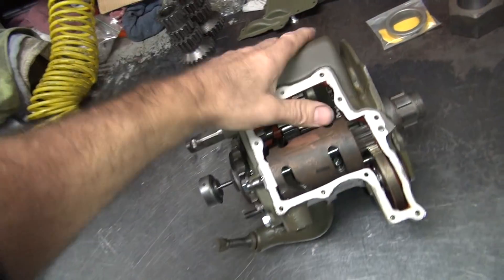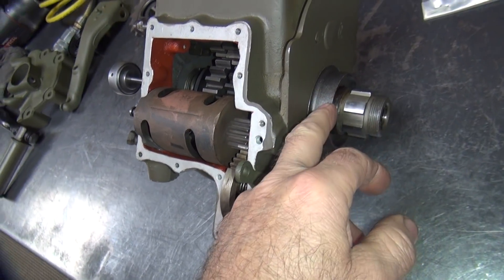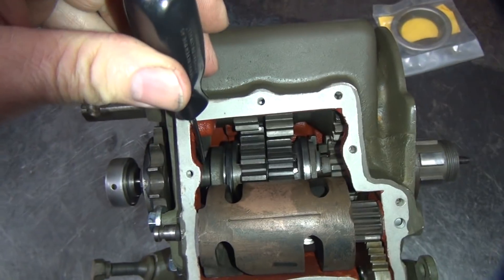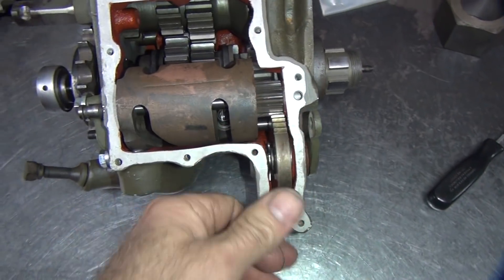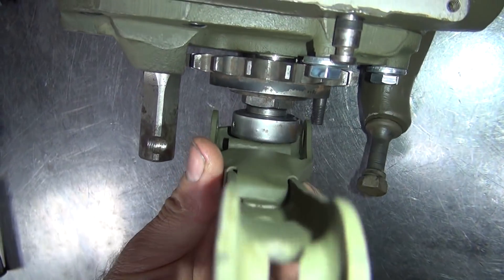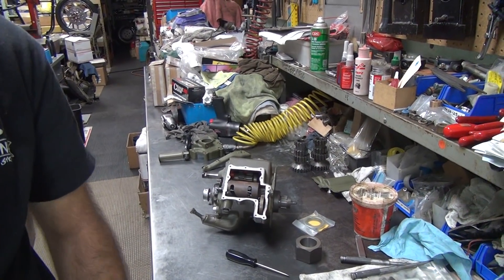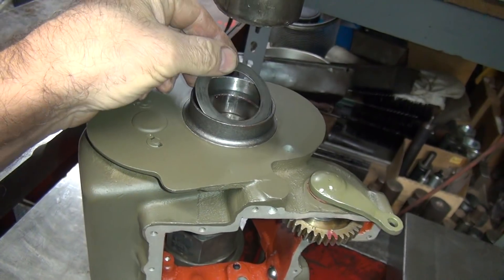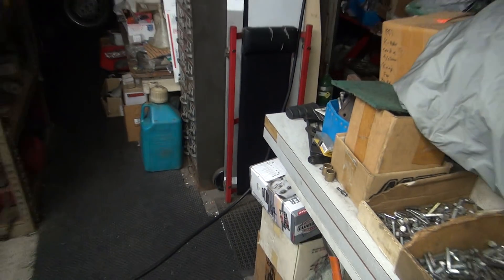1942 45ci wla type 5 #118 rebuild repair transmission harley flathead sidevalve by tatro machine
1942 45ci wla type 5  #118 rebuild repair transmission harley flathead sidevalve by tatro machine

see what happens when getting the wla harley ready for a cross country ride after sitting for a few years.